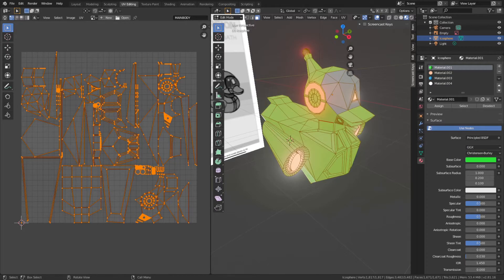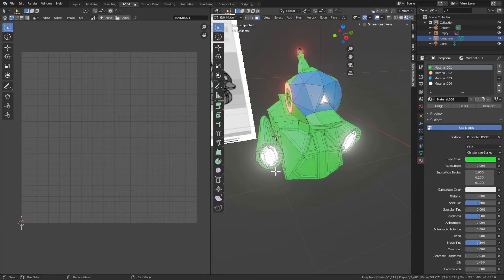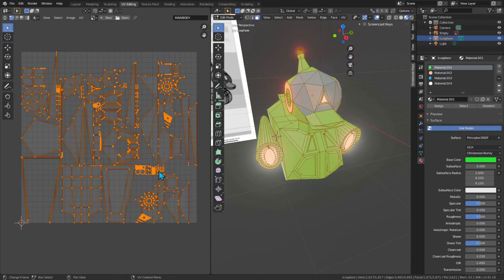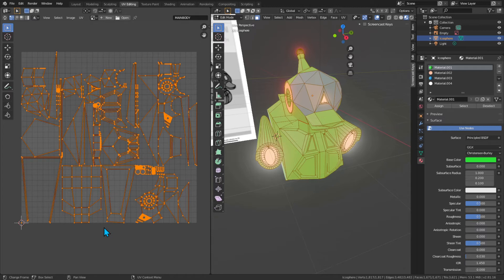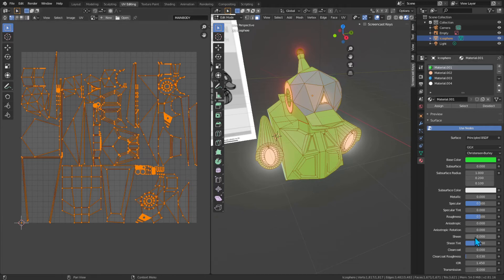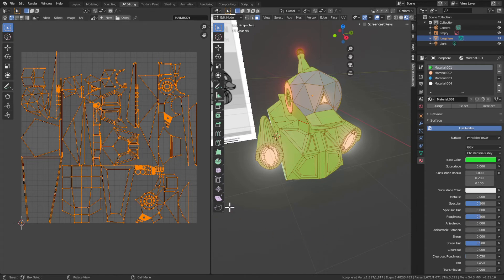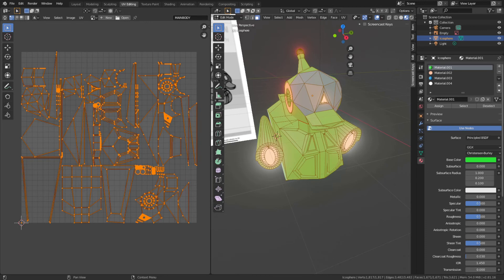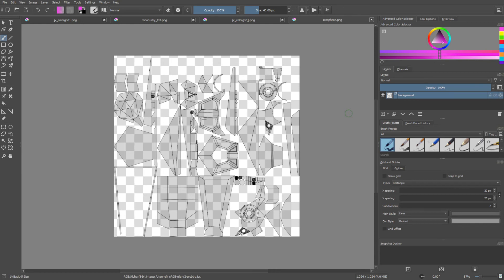EXPORTING UV MAPS FROM BLENDER TO KRITA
Hey guys, here's another video showing how to export your UV maps from the meshes you've created in blender to another program - in this example we use Krita. With this we can now add detailed textures to our 3D model and get it ready for its debut in our games and cinematography.